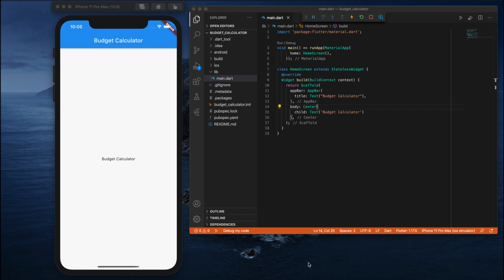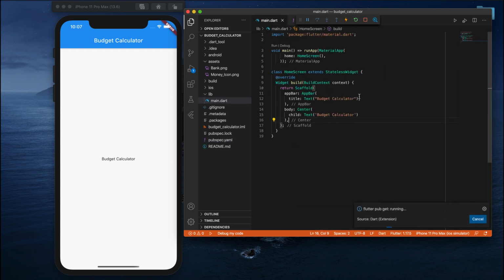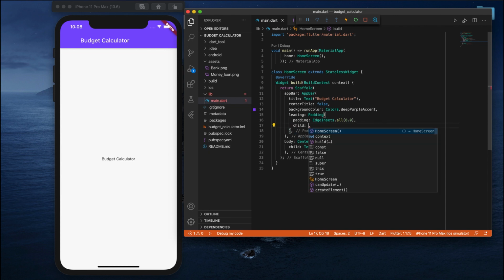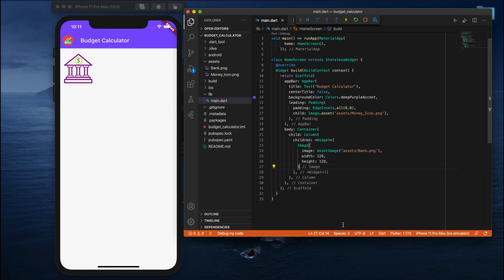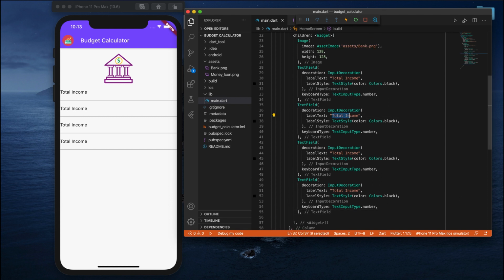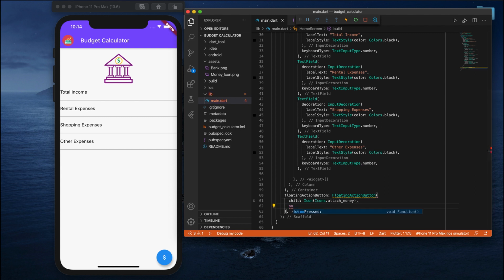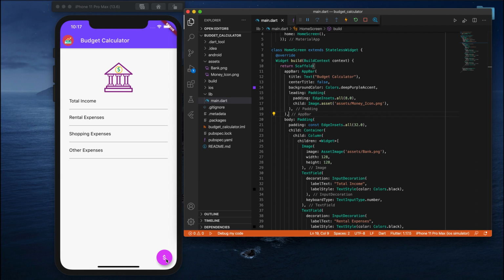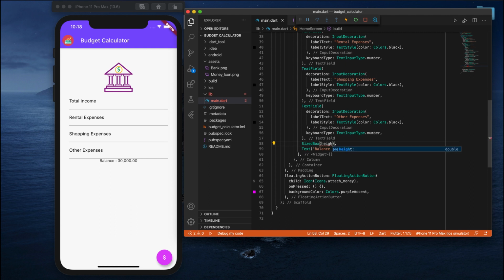Flutter Tutorial for Beginners #14 - Budget Calculator Project - Part-1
Hi Friends
In this video we started creating a simple budget calculator using all widgets together